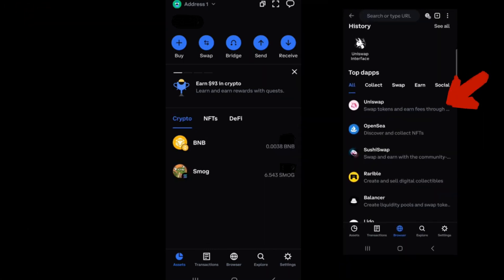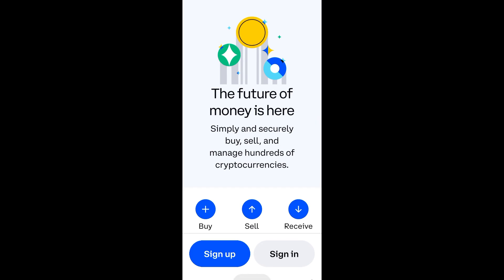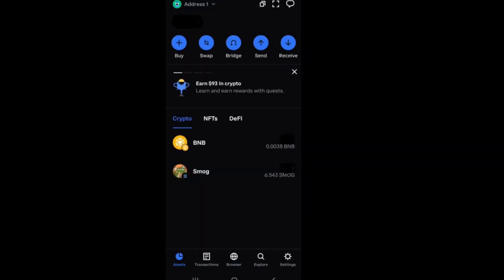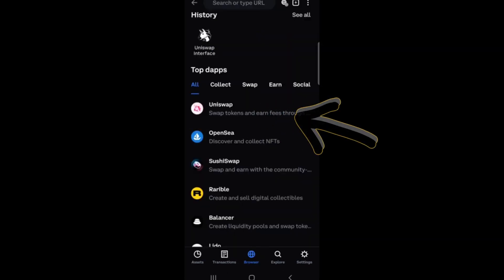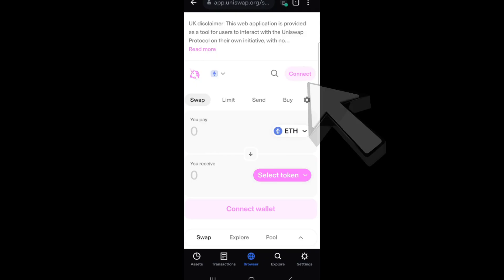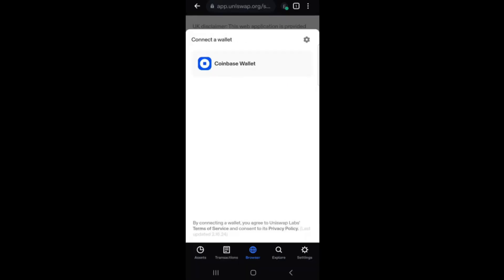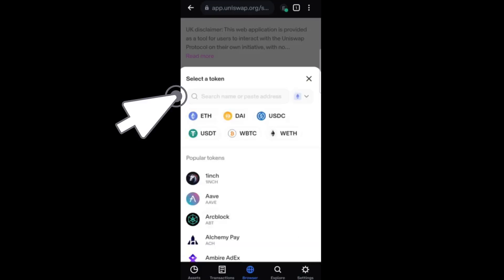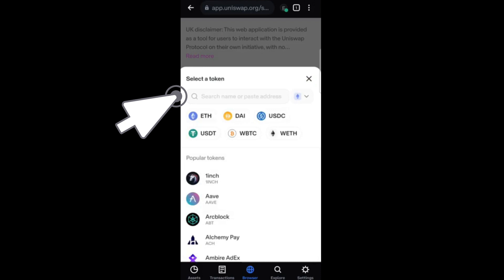How to Connect Coinbase Wallet to Uniswap (Easy Step-by-Step)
How to Connect Coinbase Wallet to Uniswap | Easy Step-by-Step Guide

Ready to trade cryptocurrencies on Uniswap using your Coinbase Wallet? This tutorial is for you! Learn how to connect your Coinbase Wallet to Uniswap with our simple step-by-step instructions. Whether you're looking to swap tokens or provide liquidity, we'll show you how to link your wallets seamlessly.

🔗 Explore the process of connecting your Coinbase Wallet to Uniswap, enabling you to access decentralized trading directly from your wallet.
📱 Follow our easy-to-understand instructions covering wallet setup, accessing Uniswap, and connecting the wallet to the platform.
💡 Discover tips on managing permissions, security considerations, and privacy settings when linking Coinbase Wallet to Uniswap.
🛠️ Learn about gas fees, token approvals, and other essential aspects of using Uniswap with your Coinbase Wallet.
🚀 Empower yourself to participate in decentralized finance (DeFi) by connecting your Coinbase Wallet to Uniswap, unlocking new opportunities in the world of decentralized trading!

Watch now and gain the knowledge to connect your Coinbase Wallet to Uniswap effortlessly, enhancing your trading capabilities and decentralized finance experience!